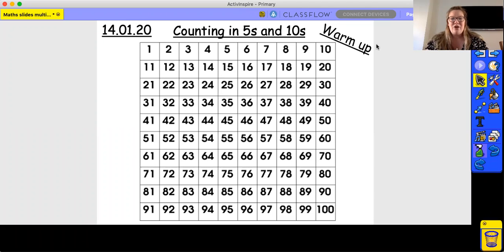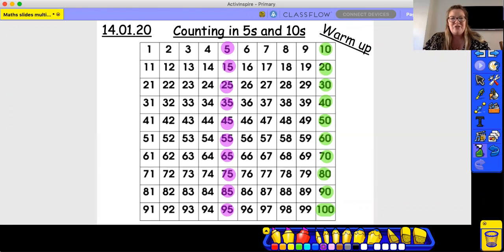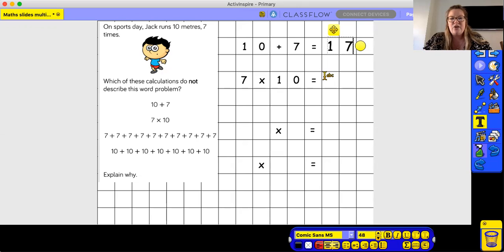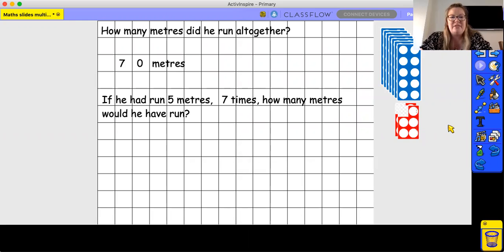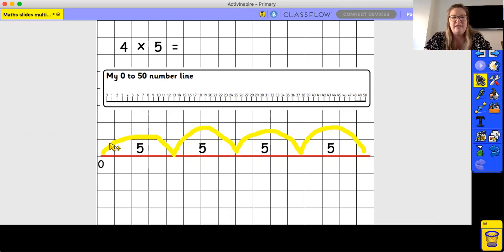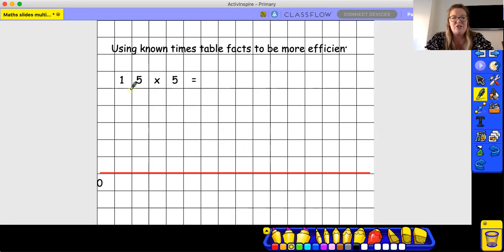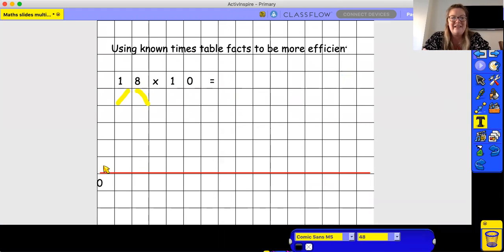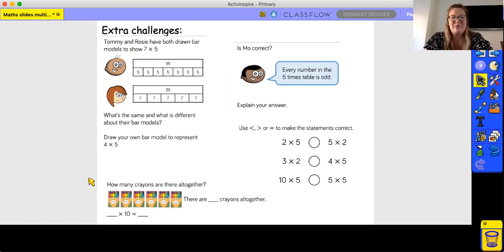Year 2 Maths 14 01 21